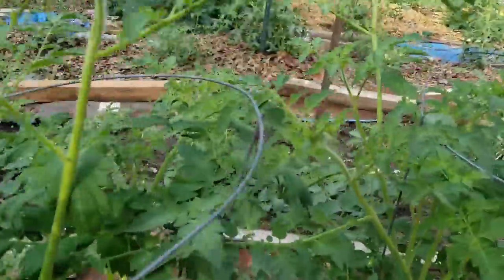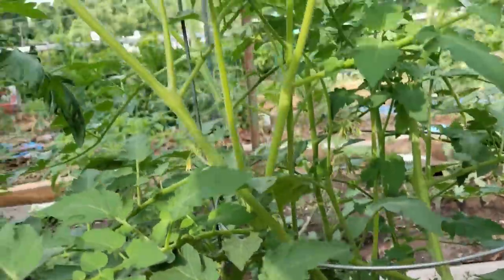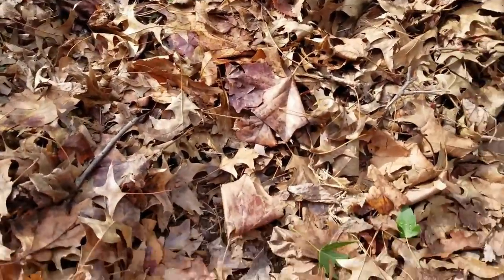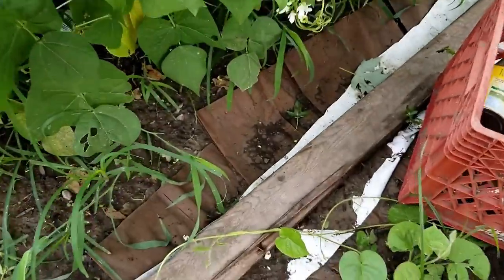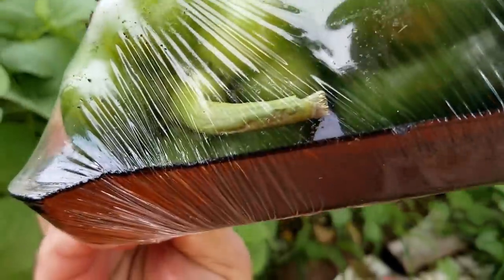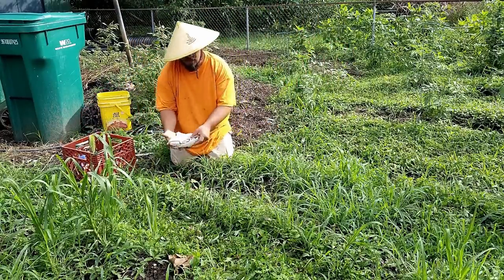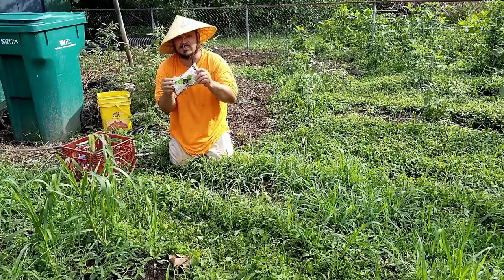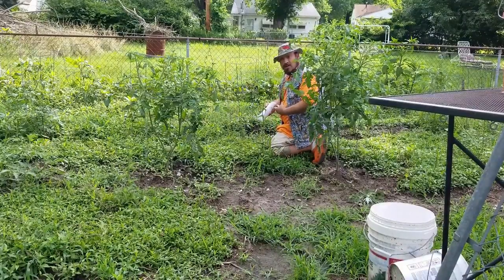Harvest for Stuffed Bell Peppers